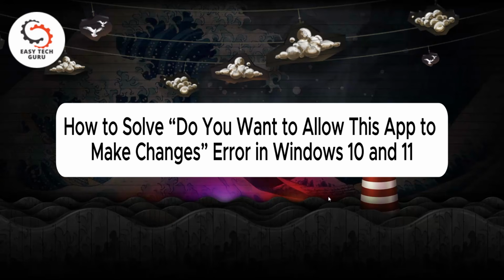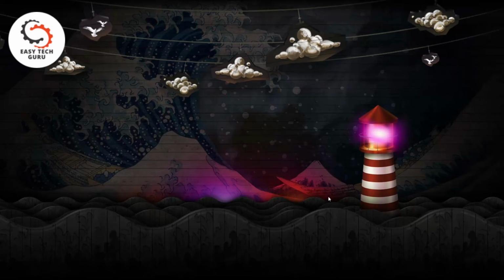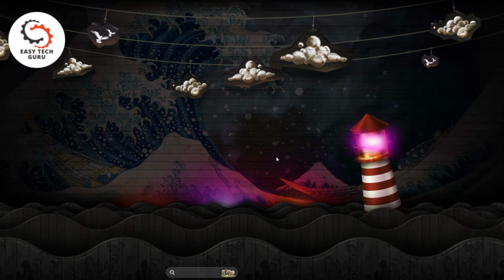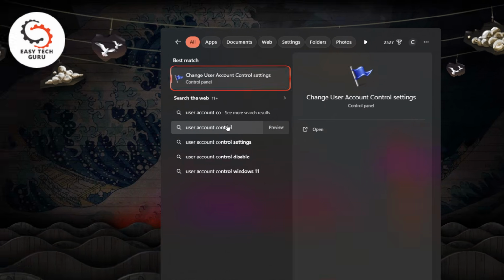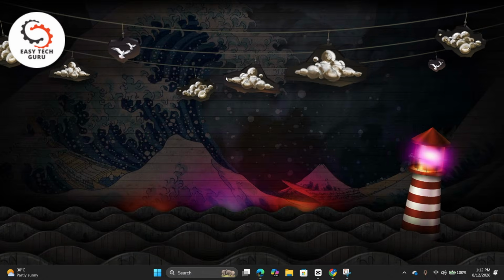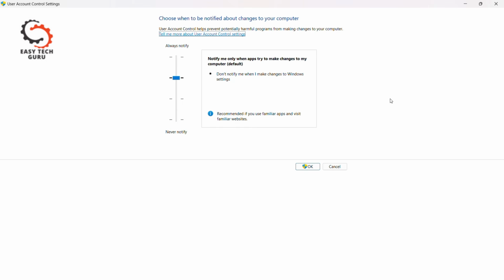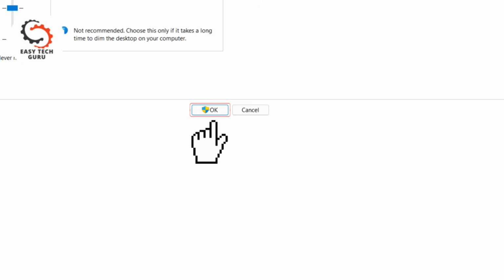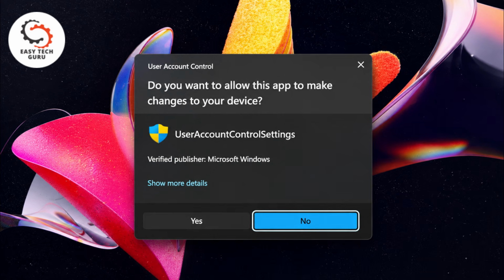How to Solve “Do You Want to Allow This App to Make Change" Error in Windows 10 and 11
How to Solve “Do You Want to Allow This App to Make Change" Error in Windows 10 and 11 in this step-by-step tutorial. In this video, you'll learn why you see the “Do You Want to Allow This App to Make Changes to Your PC” message and how to fix “Do You Want to Allow This App to Make Changes to Your Device” in Windows 10 and 11. You'll also learn how to disable “Do You Want to Allow the Following Program” prompts, remove or disable these permission messages, and set app permissions in Windows 10. If you're also experiencing the “This app can't run on your PC” error in Windows 10, this tutorial covers helpful troubleshooting steps.

Timestamps:
0:00 Introduction
0:20 Fixing “Do You Want to Allow This App to Make Changes” Error
1:03 Outro